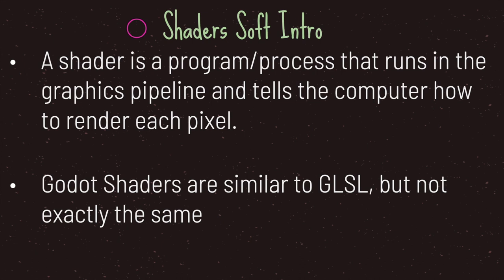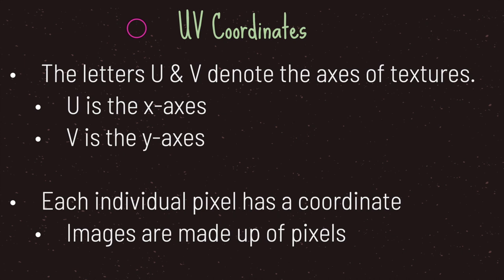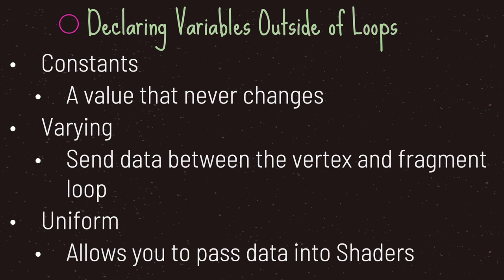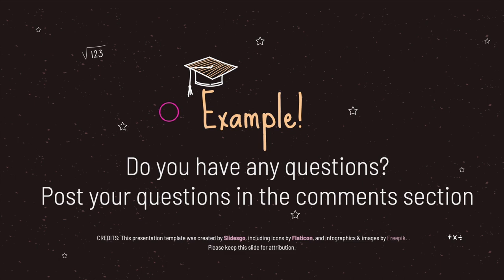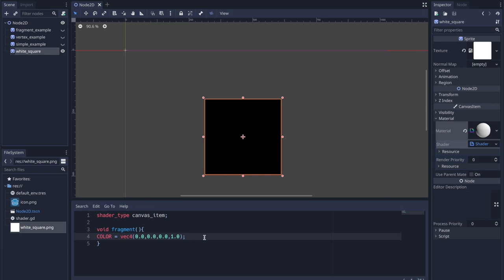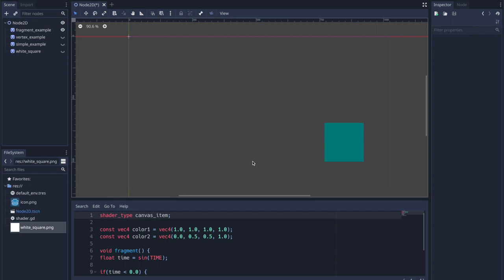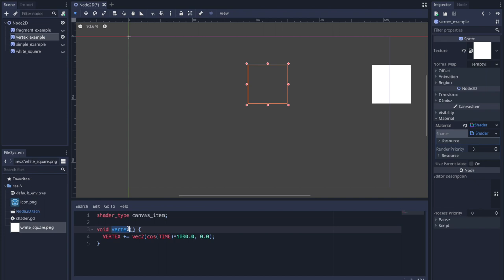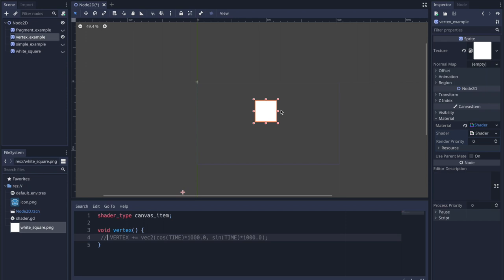Shader (Soft Intro) | Godot Basics Tutorial | Ep 67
Welcome to the Godot Basics Tutorial Series, in this episode I take a look at the simple basics of shaders.

Links On Shaders in Godot

--In this episode I cover the following--
0:00 Intro
0:12 Shader Intro
0:25 Shader Types
0:45 Shader Loops
1:02 Shader Variables
1:28 UV Coordinates
2:36 Shader Methods
3:07 Shader Variable Declaration
 5:12 Godot Demo

Godot Tutorials aims to teach beginners how to get up and running with basic game programming and game development skills.